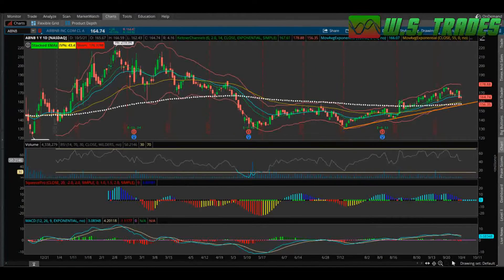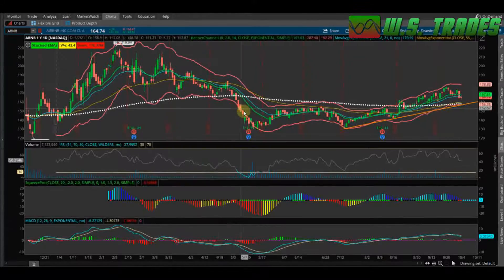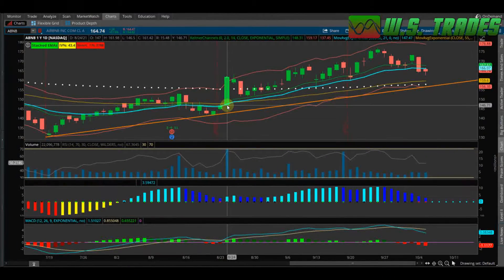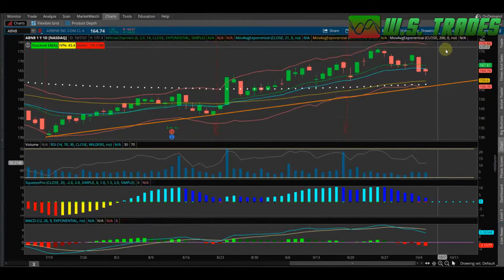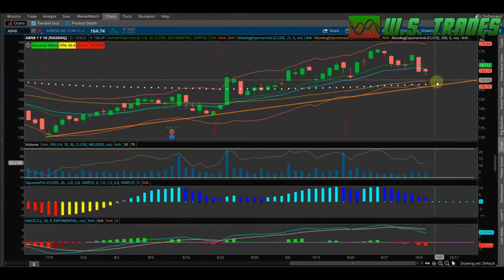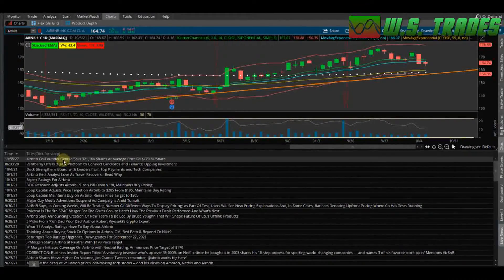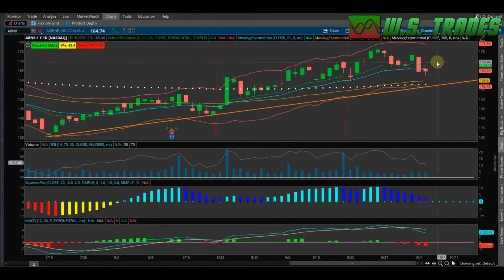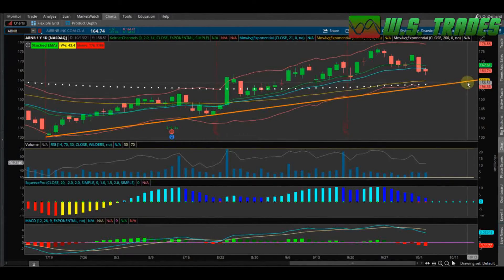ABNB Airbnb stock technical analysis.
In this video we’ll walk you through:
- How ABNB is doing today.
- What the technical analysis of the ABNB chart is telling me.
- Price target predictions for ABNB in the future.
- News on ABNB.

Our channel is about Investing, Stock Market trading, Stock Market Ideas, Options Trading, Technical Analysis and Price predictions.

Over there we have technical analysis videos on stock like AMC, PLTR, MRNA, CLOV, NIO, SPCE, MMAT, XL, BABA, GME and more!